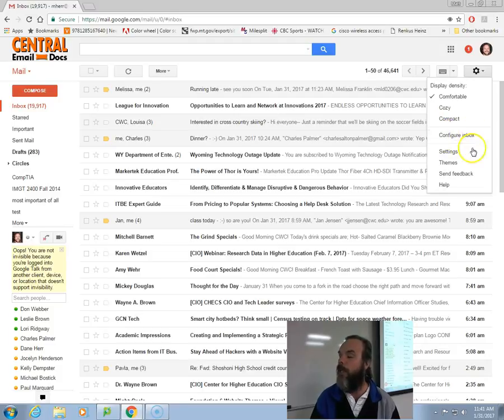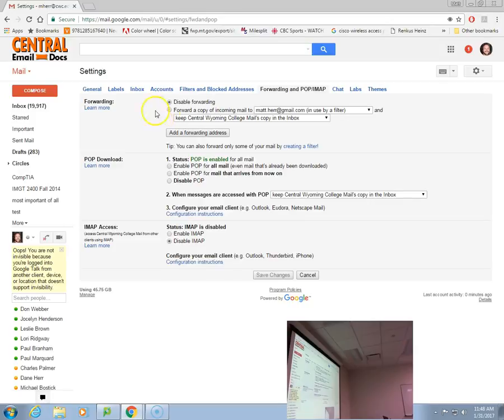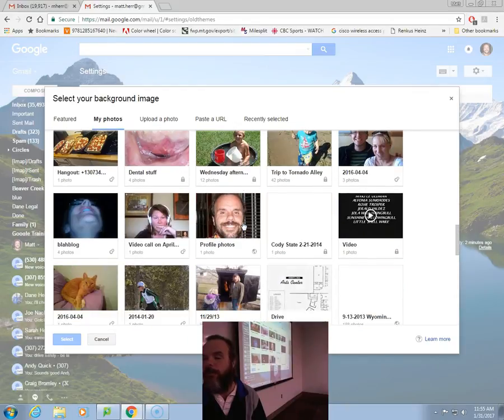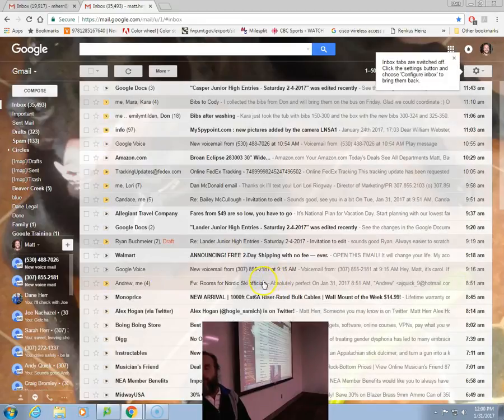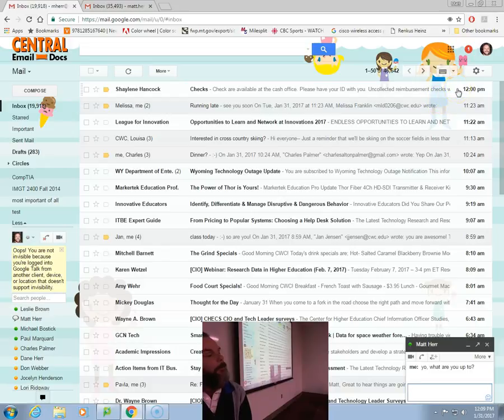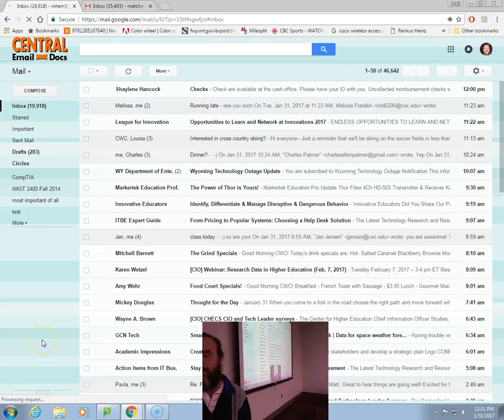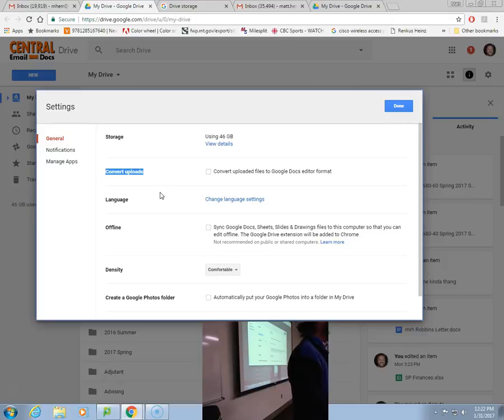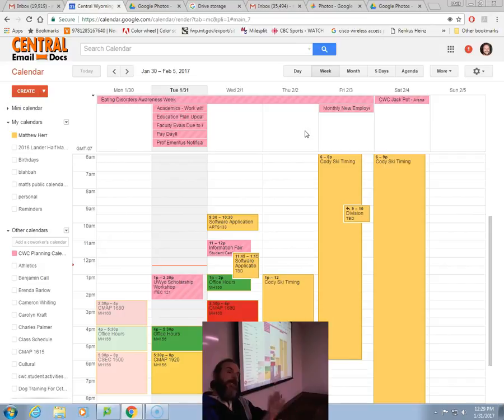Google Setttings Class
Basic overview of the Google Settings screens for Gmail and for Google Drive